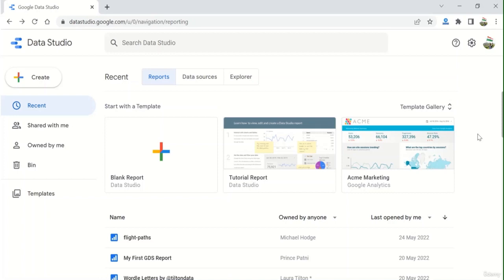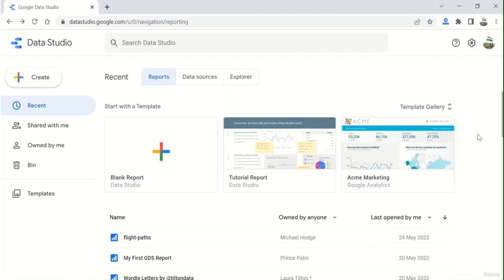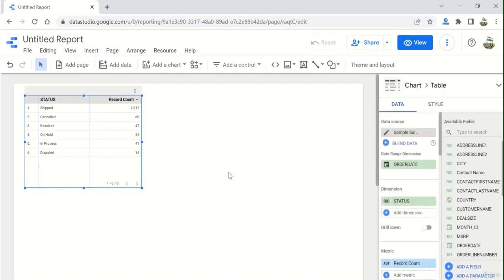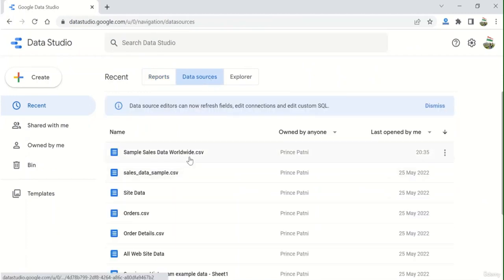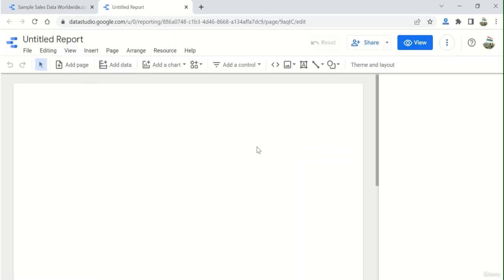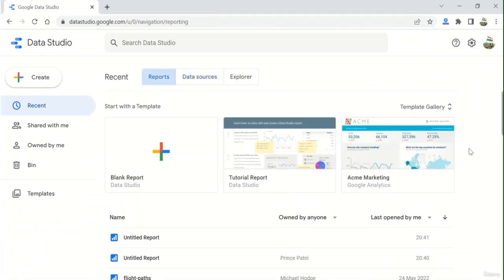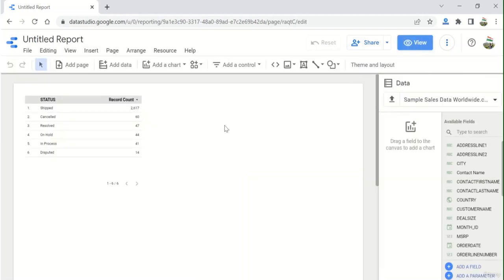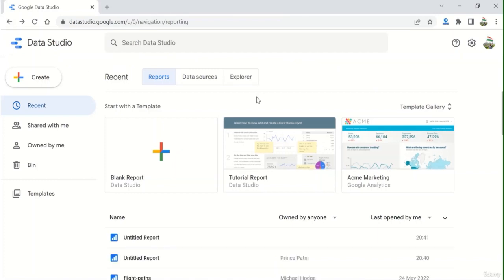Section 3 Creating Reports & Charts, Lecture 3 Navigating in Report Interface@100OCLOCK